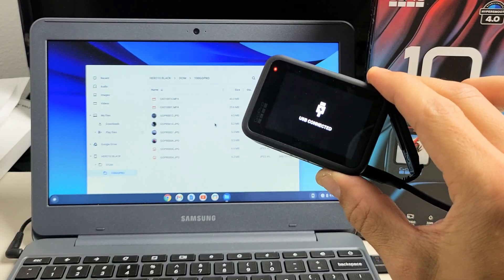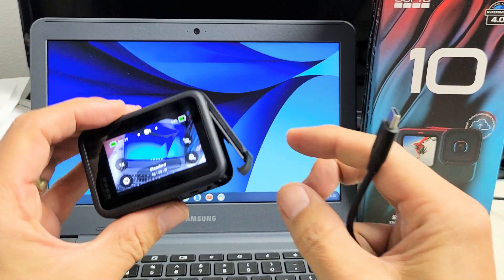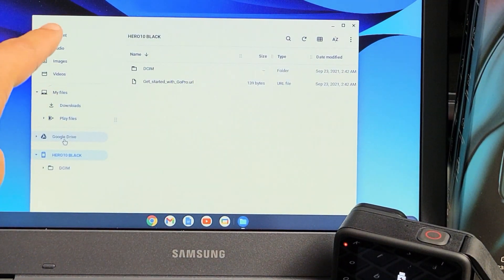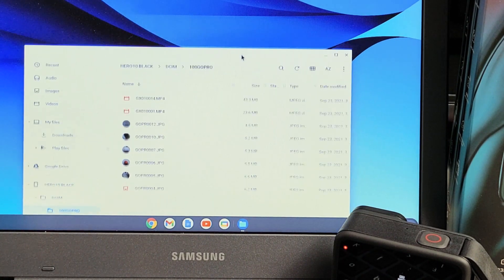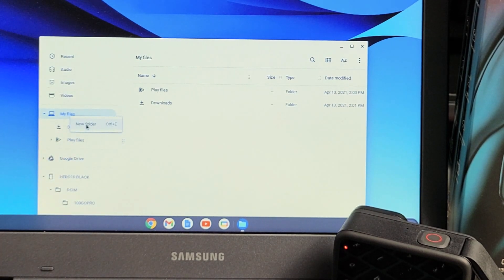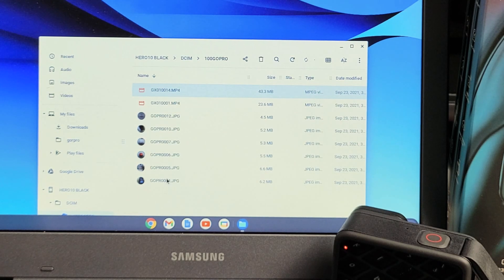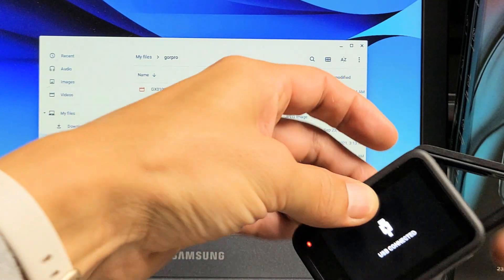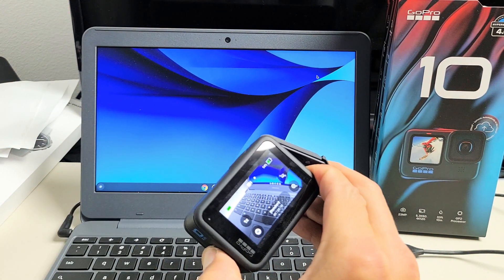GoPro Hero 10/11/12: How to Copy Photos & Videos to any Chromebook's Hard Drive w/ Cable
I show you how to transfer (copy, move, download) videos and photos from a GoPro Hero 10 Black (same for GoPro Hero 11 & 12) to any Chromebook's hard drive using the charging cable. This should work on all Chromebooks.. Google, Samsung, HP, Acer, etc. Hope this helps.